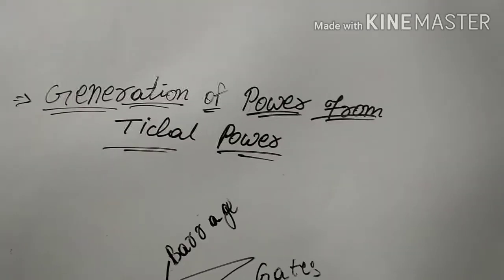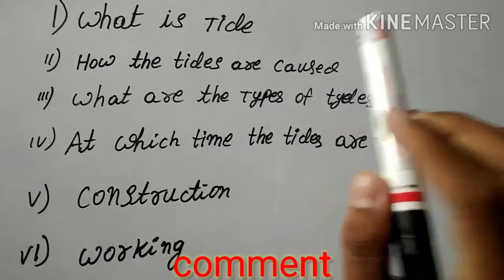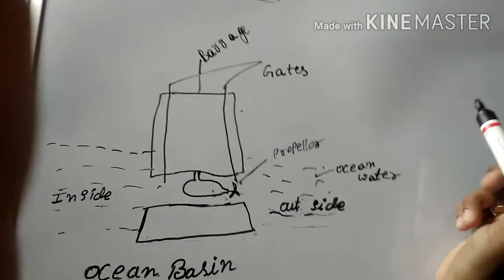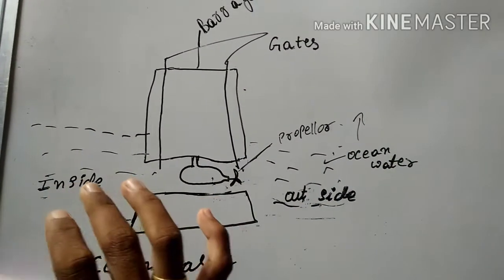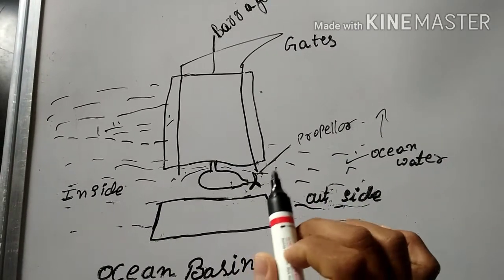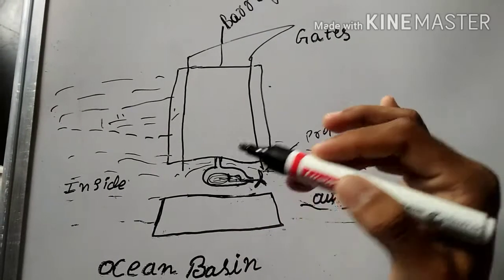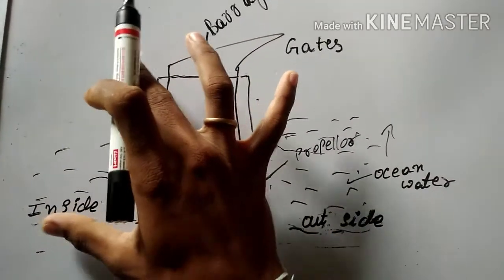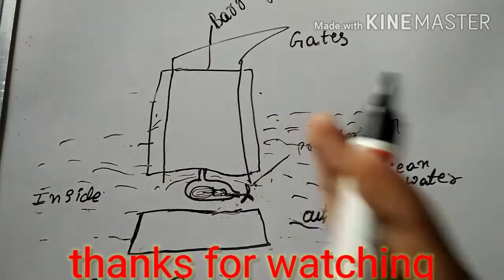Generation of power from tidal power ||KVS TRICKS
Maths tricks.